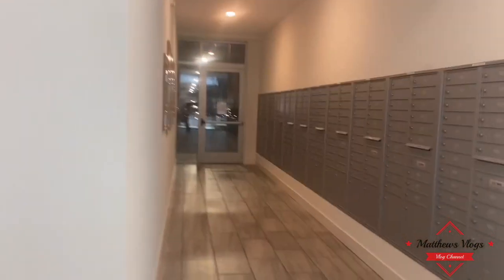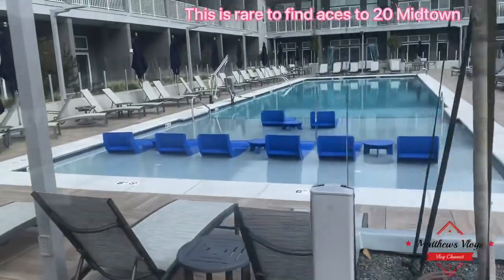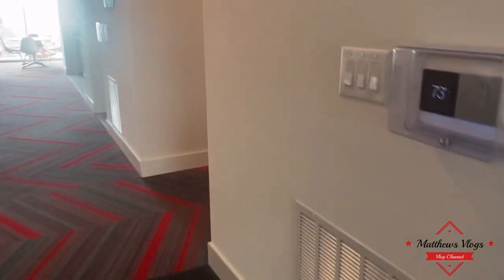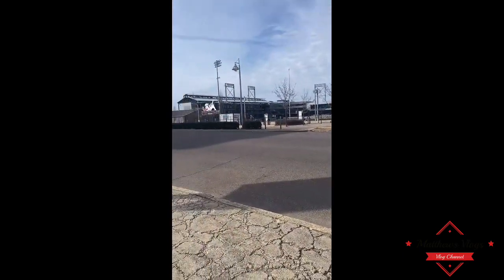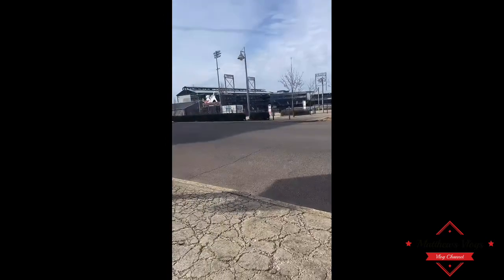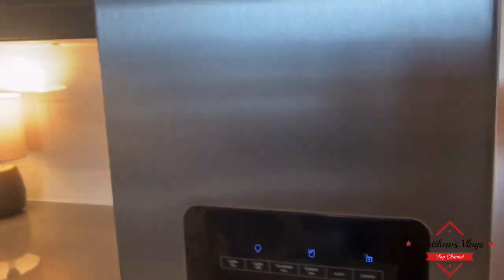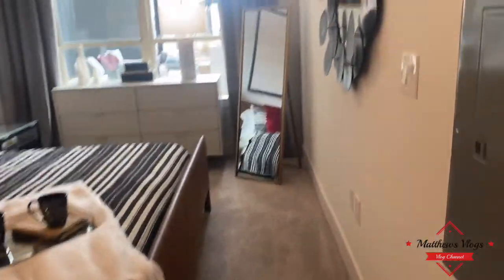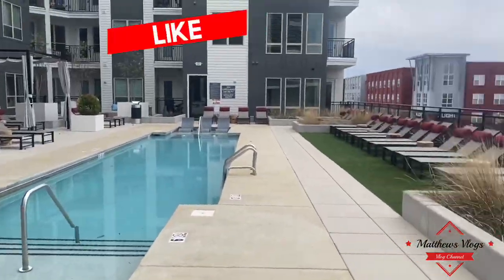Home Hunting Vlog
the apartments i had viewed
20 midtown